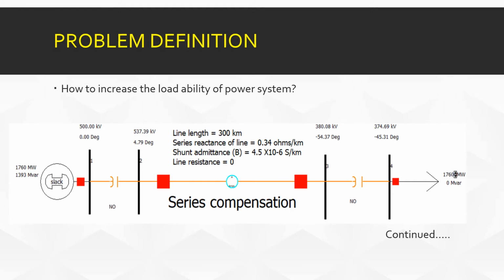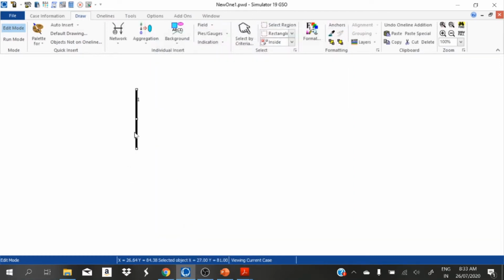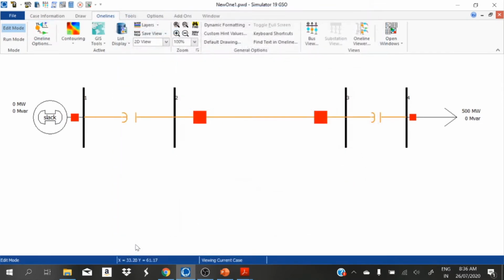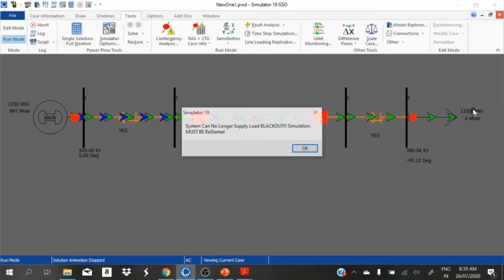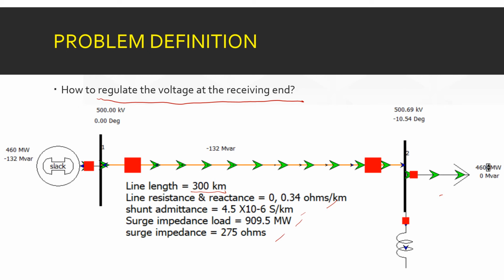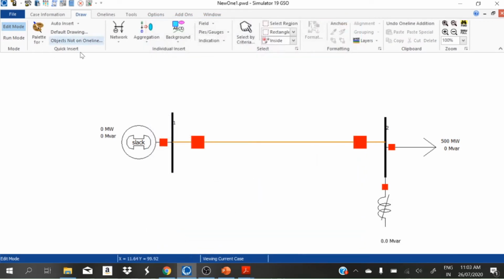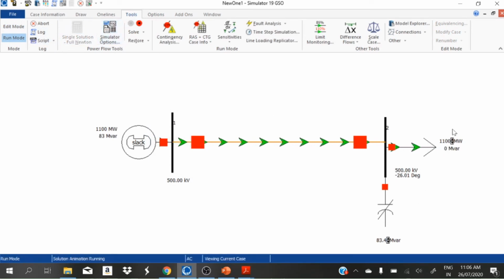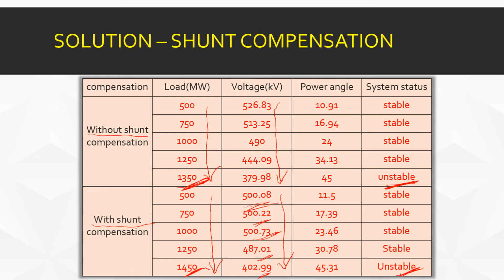Power world simulator to study the reactive power compensation techniques in power system.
In this video, it is demonstrated how to increase load ability and voltage regulation of power system using power world simulator.